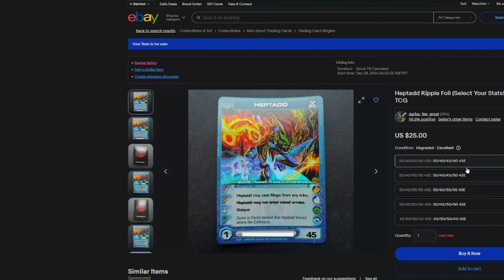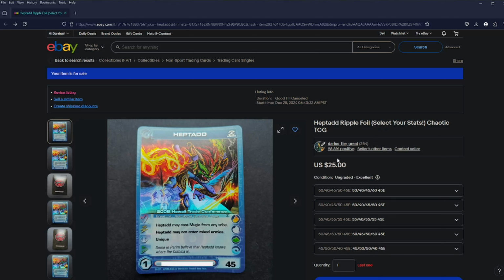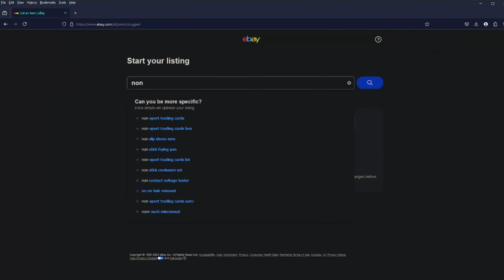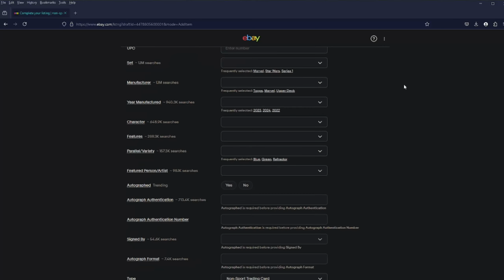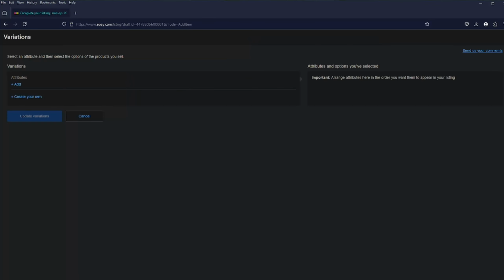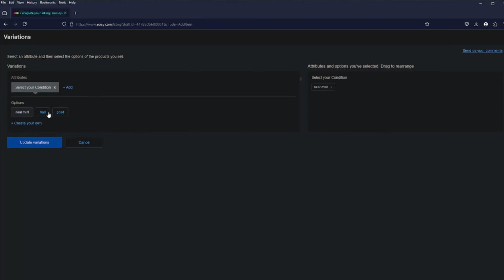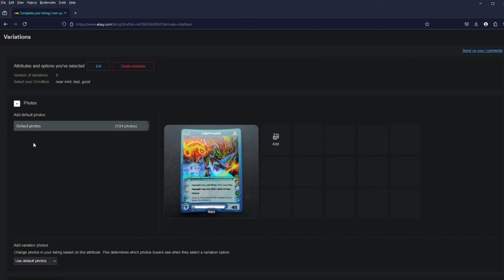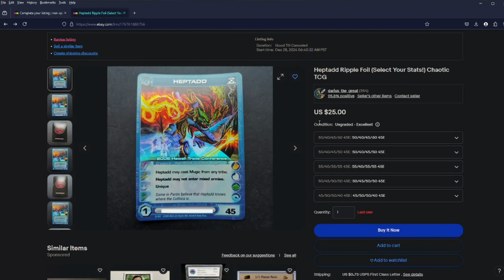How To: eBay Listing Variations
My guide for how to make an eBay listing with variations.